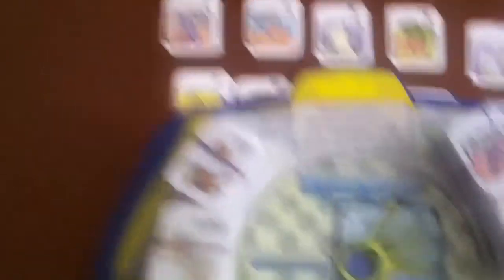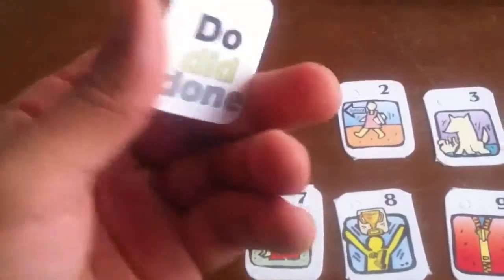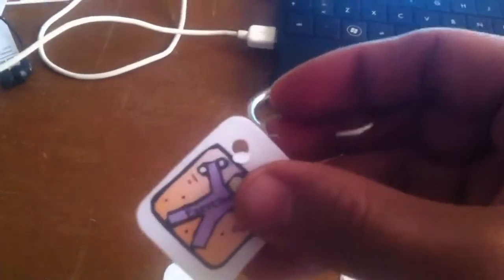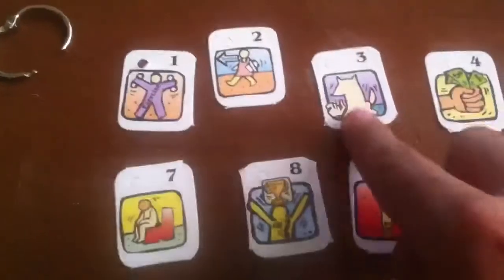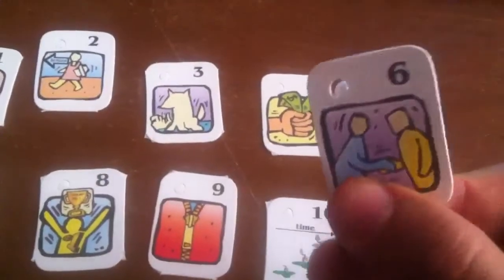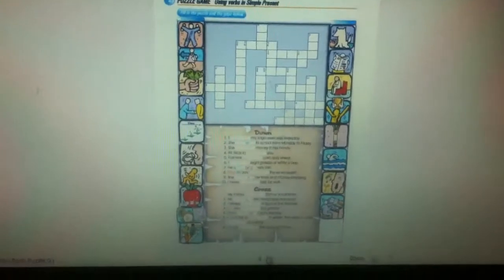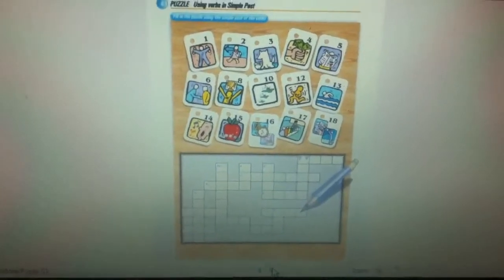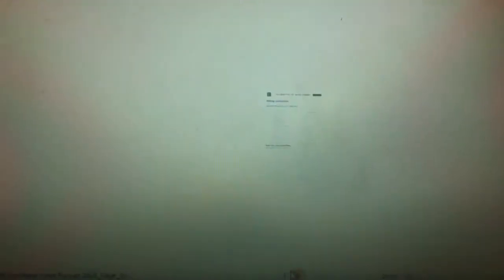English Verbs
Esl games & materials